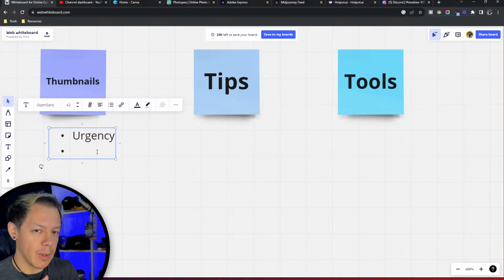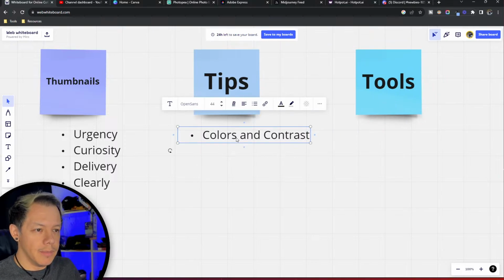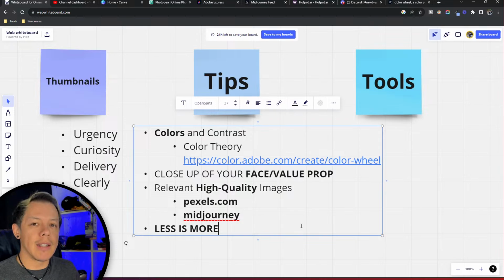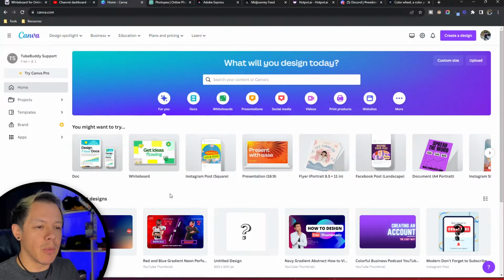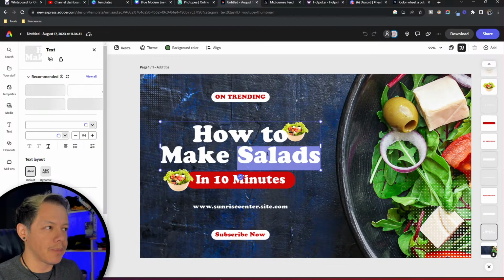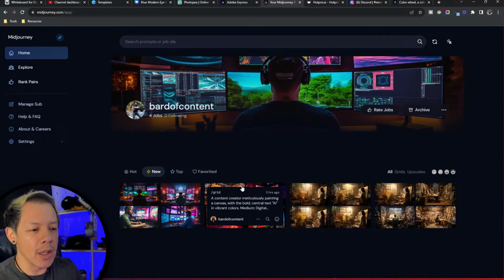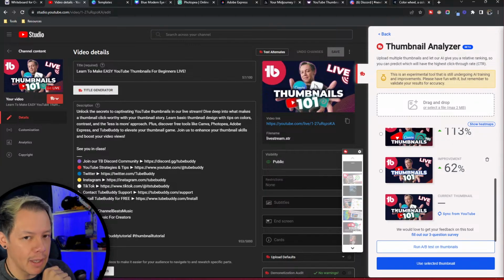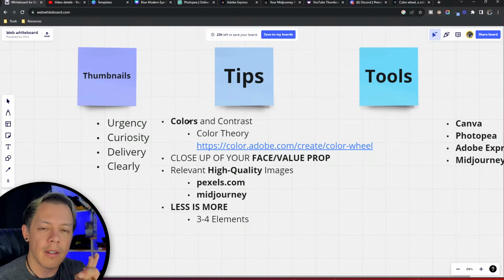Learn To Make EASY YouTube Thumbnails For Beginners LIVE!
Unlock the secrets to captivating YouTube thumbnails in our live stream! Dive deep into what makes a thumbnail click-worthy with your thumbnail story. Learn basic thumbnail design with tips on colors, contrast, and the 'less is more' approach. Plus, discover free tools like Canva, Photopea, Adobe Express, and TubeBuddy to elevate your thumbnail game. Join us to enhance your thumbnail skills and boost your video views!

00:00 Introduction
03:51 Creating Thumbnails for YouTube
13:36 Tips to Improve Thumbnails
25:38 Thumbnail Creator Tools
45:07 AI Thumbnail Analyzer
56:39 Subscribe to TubeBuddy Education!